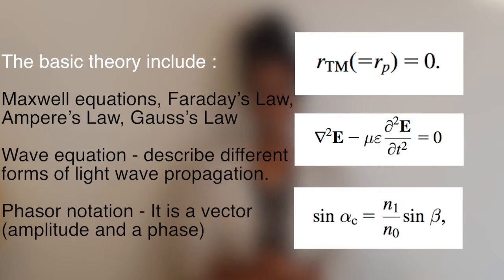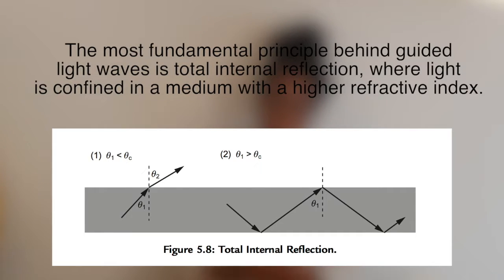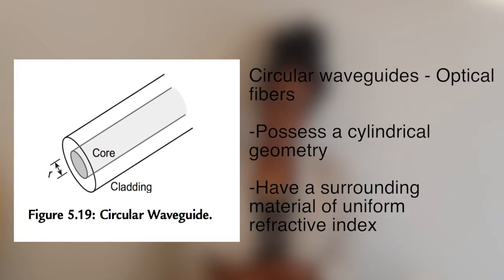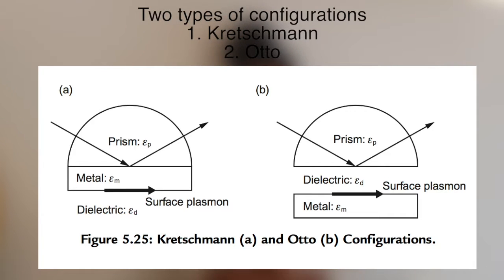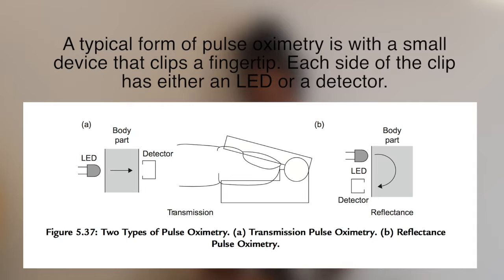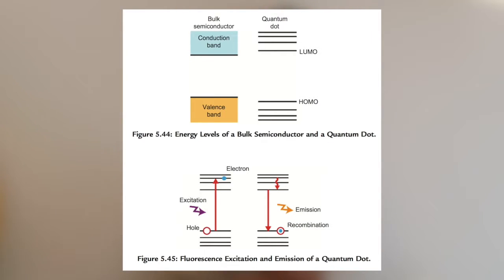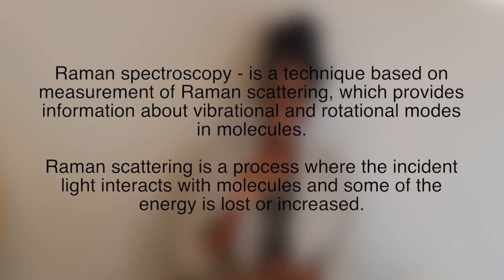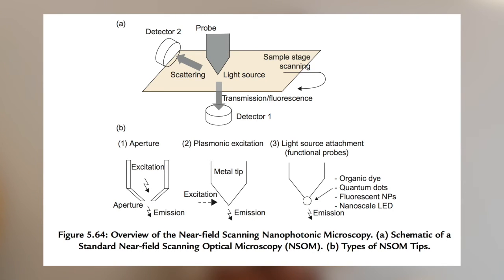Molecular Sensors and Nanodevices - Chapter 5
This is chapter 5 of the Molecular Sensors and Nanodevices.